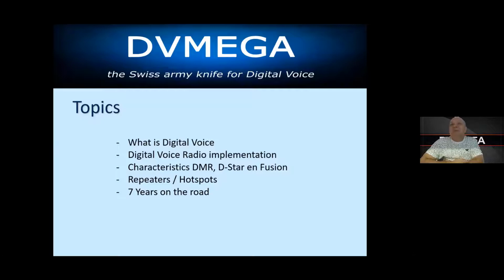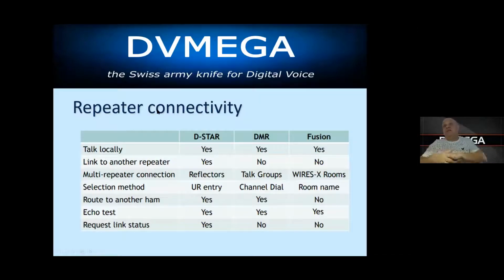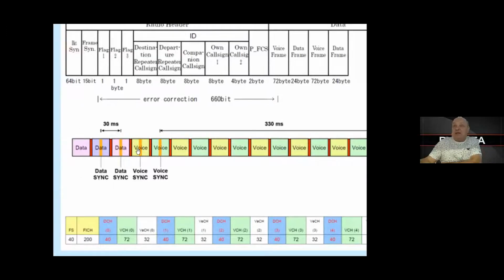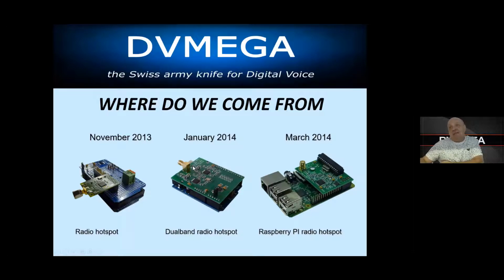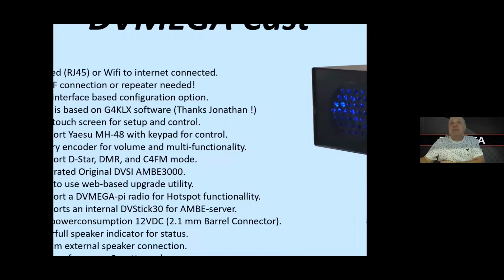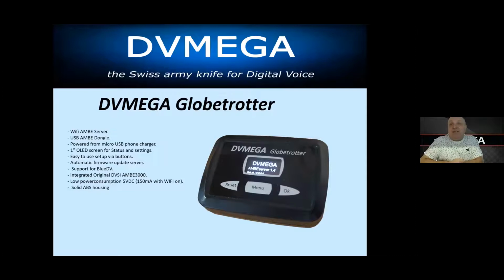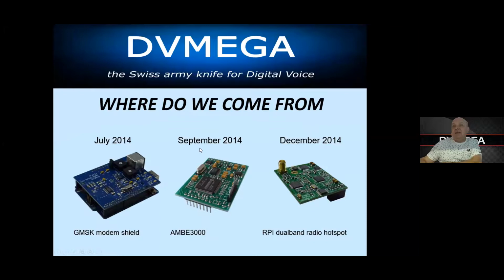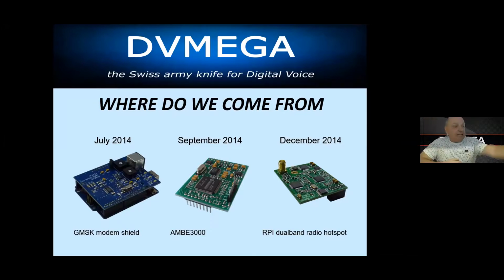DVMEGA Digital Voice ~ 10/03/2020